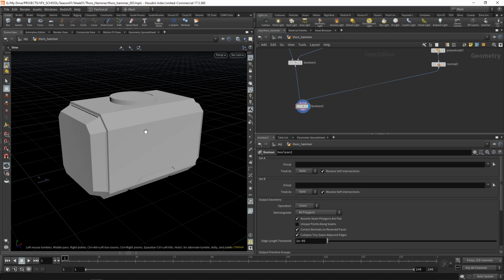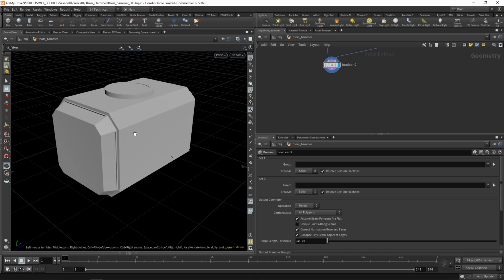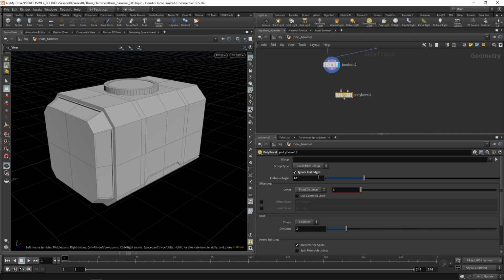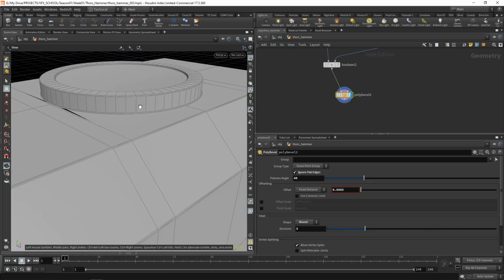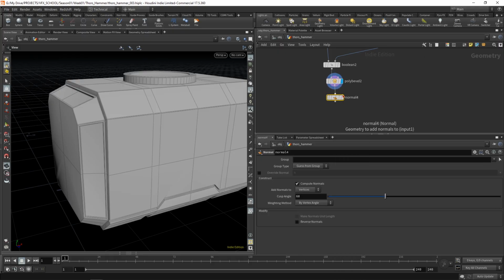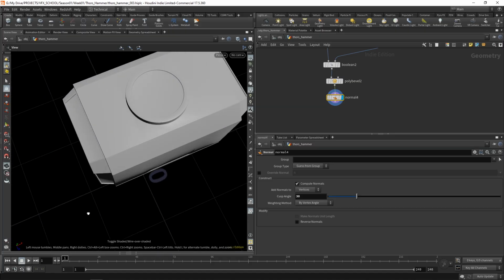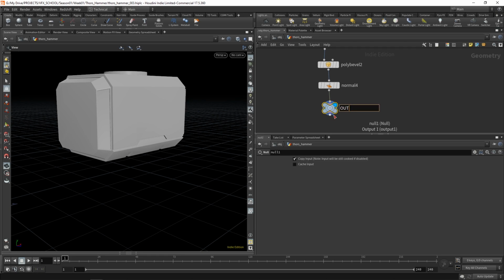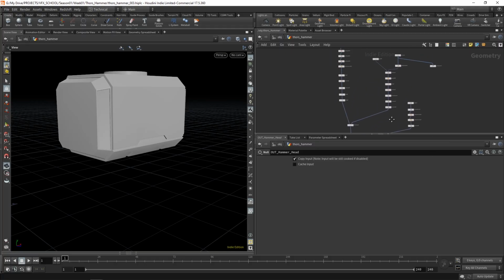16 applying bevel v1 1080p